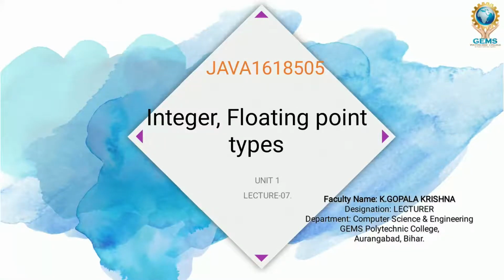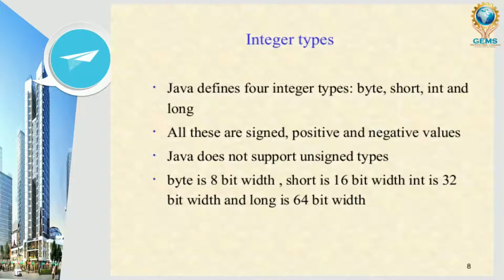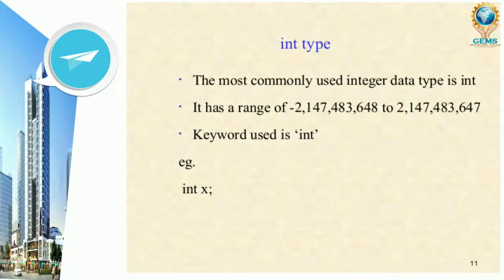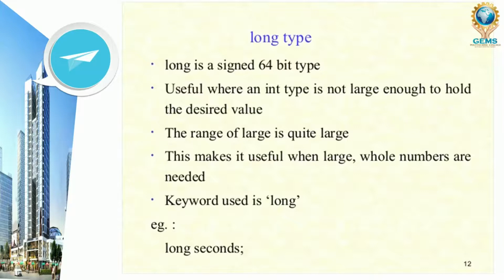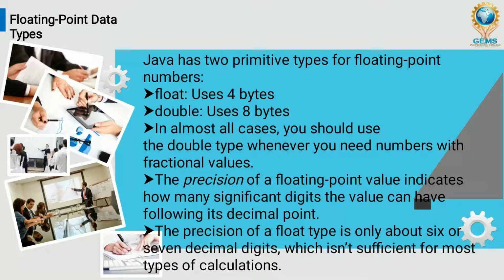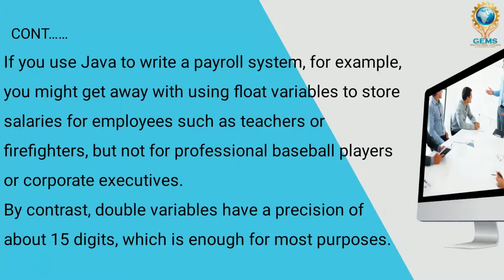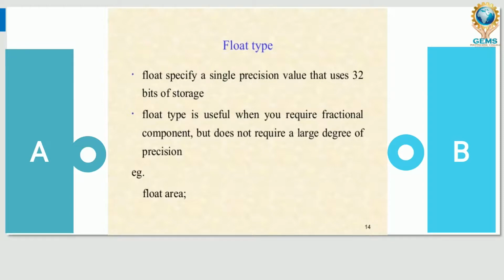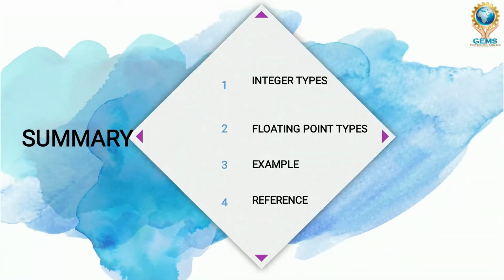L7- Integers types, Floating point types